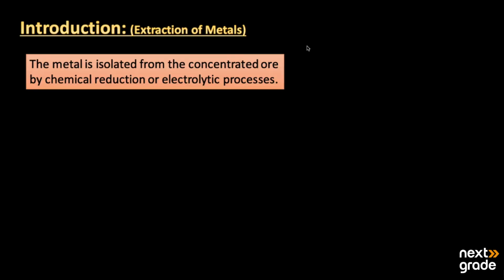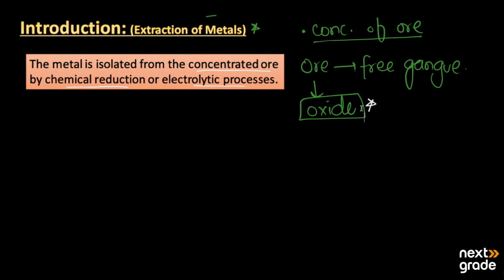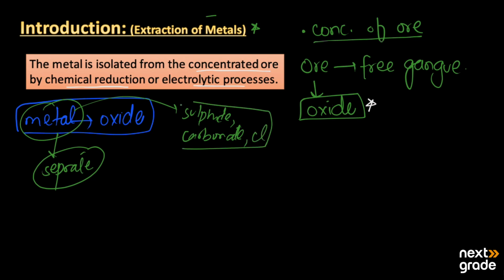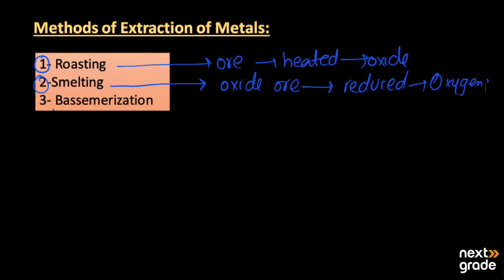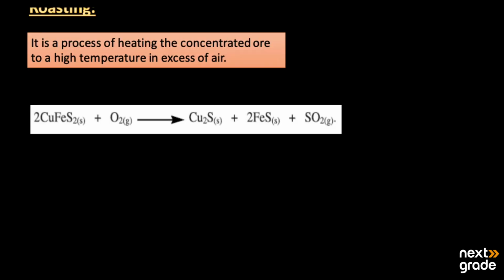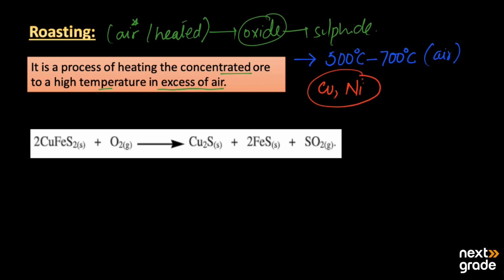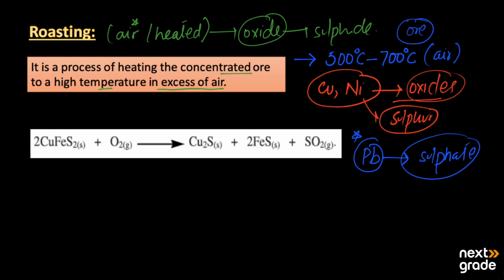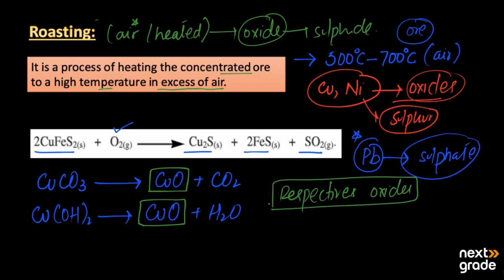Extraction of Metals: Unlocking Earth's Elemental Wealth | Grade 10 Chemistry | Lecture 8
Delve into the pivotal process of extracting metals from concentrated ores, a fundamental step in metallurgy. This Grade 10 Chemistry lecture provides comprehensive insights into various extraction methods like roasting, smelting, and electrolytic refining.